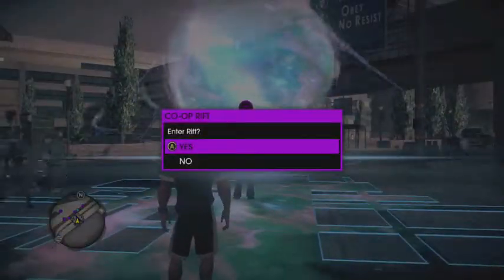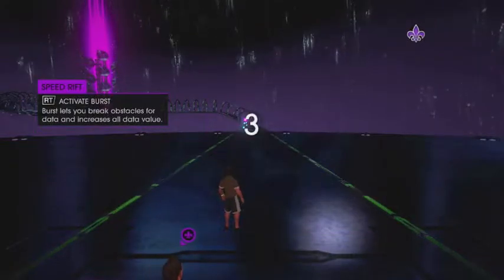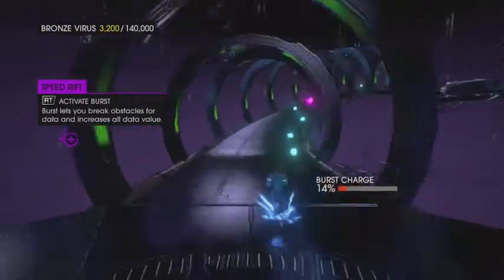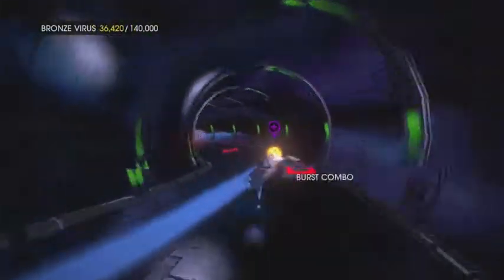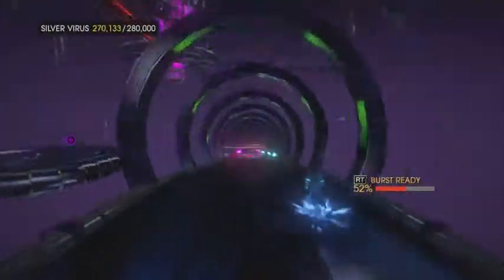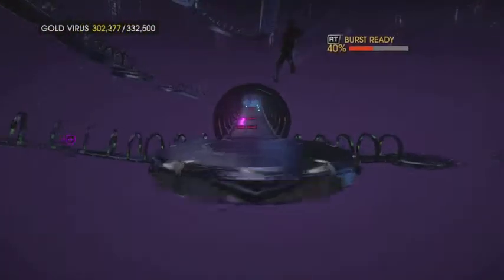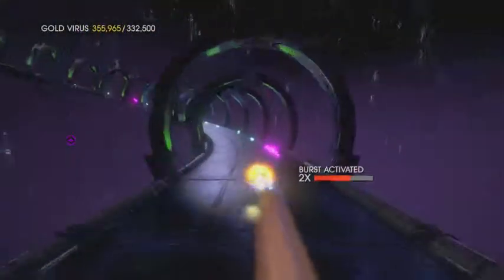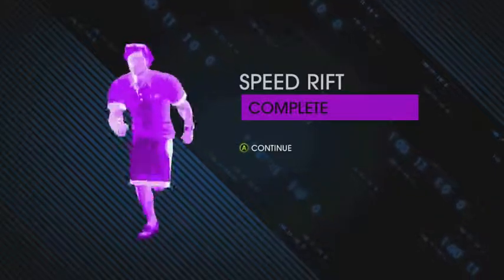Saints Row 4 Speed RIft Activity Gold Medal